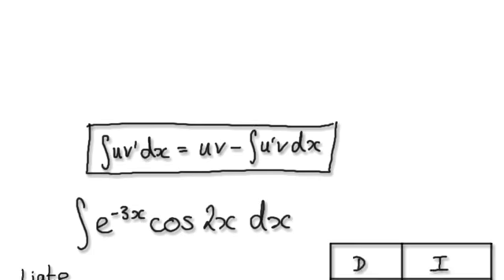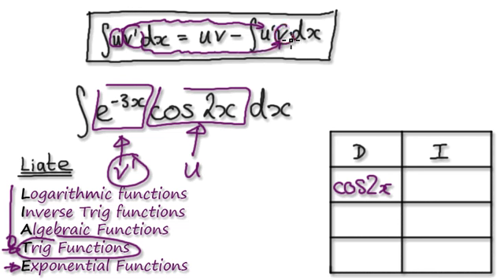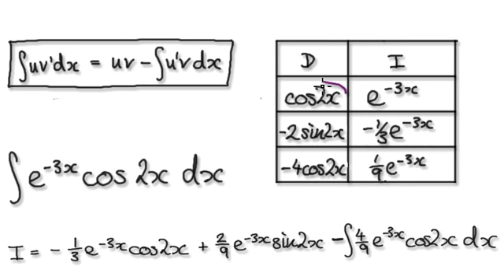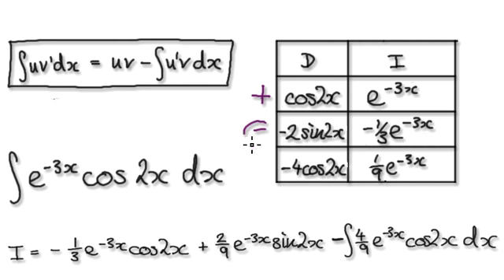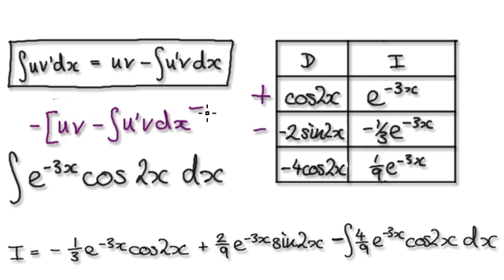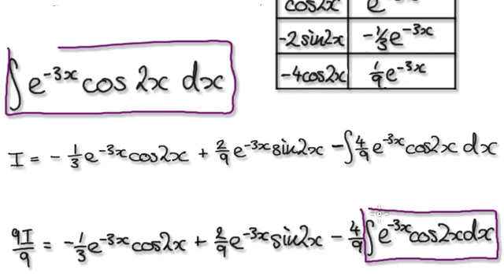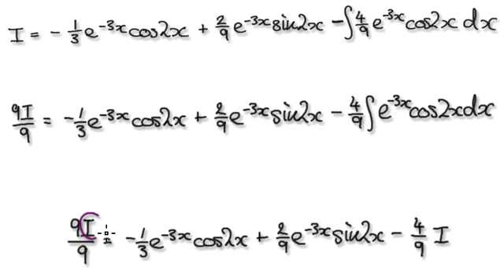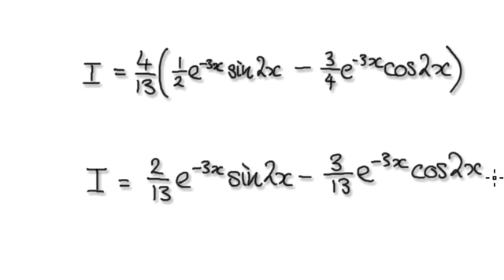Video 1911 - Tabular Integration - Practice 1 - Part 2/2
Tabular Integration, Integration by parts.